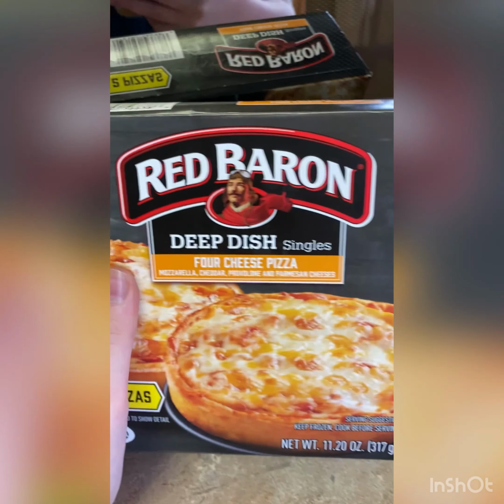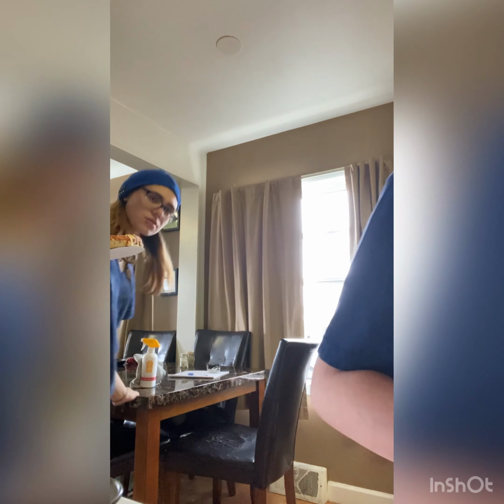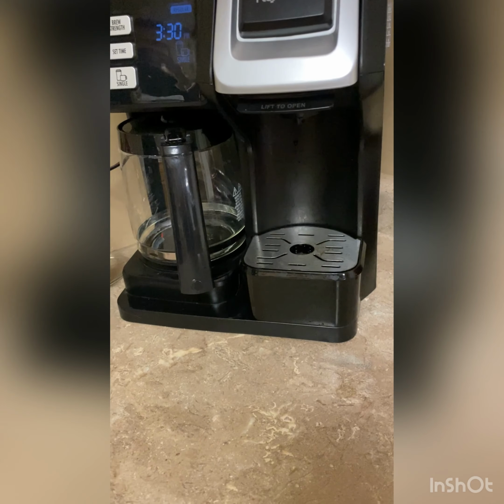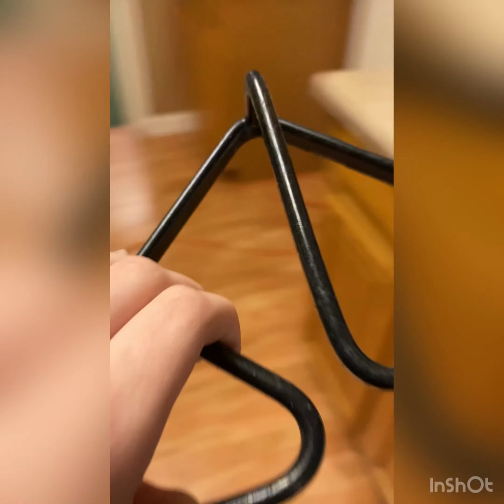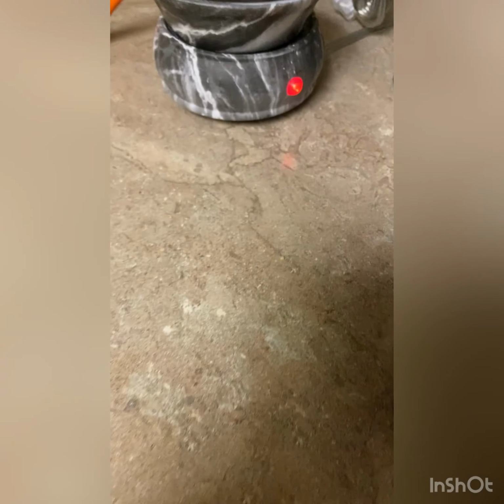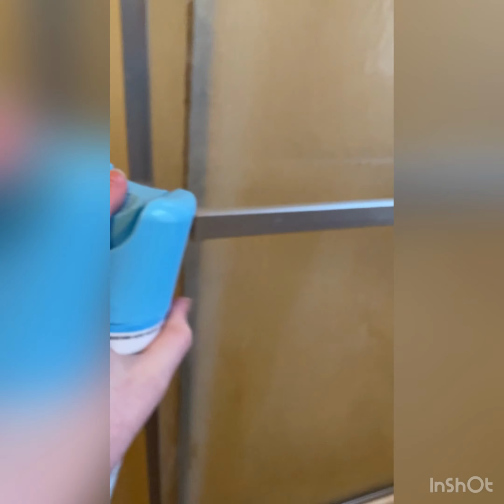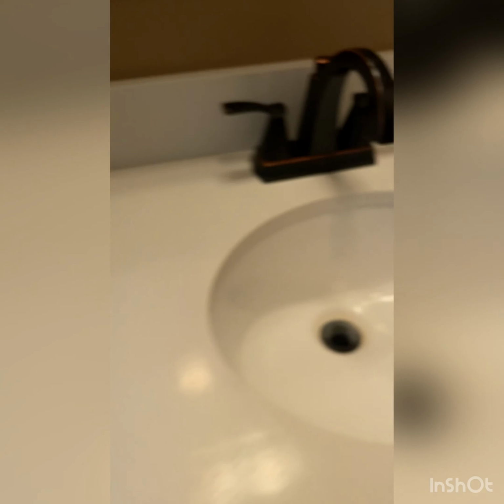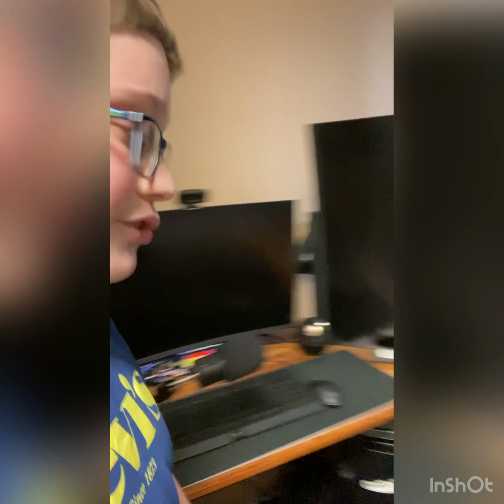Welcome Back I’m Vlogging again!! Vlog #2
Welcome I’m finally started back with the blogs check tomorrow for the next vlog!!!

Other Areas You Can See My Content!!